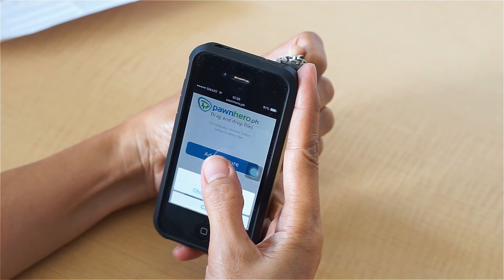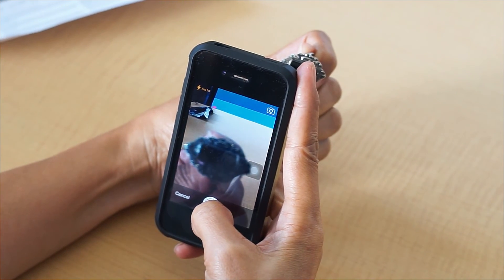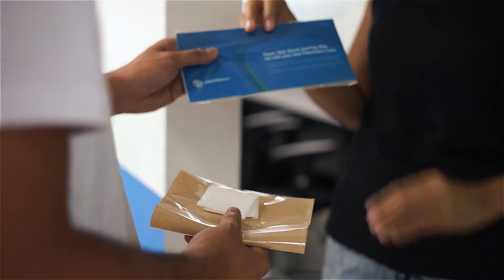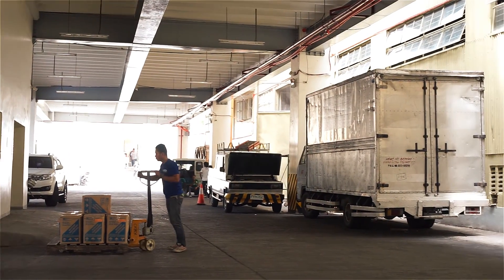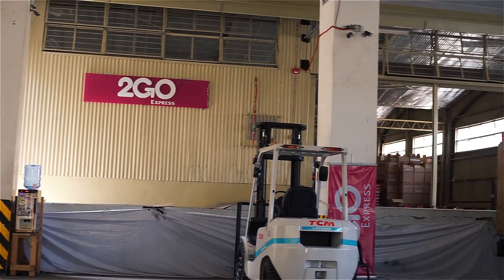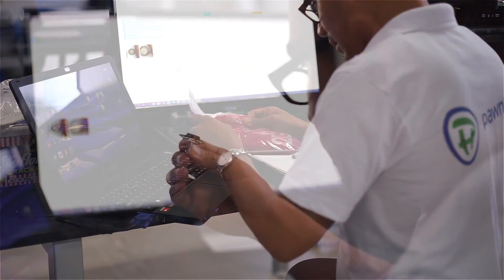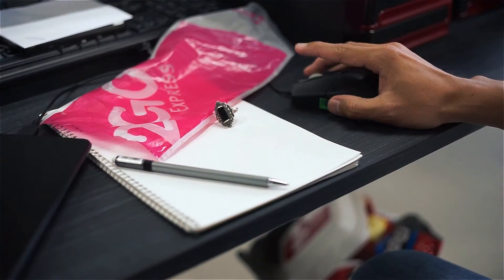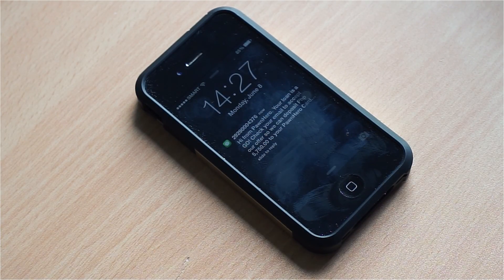PawnHero - General Explainer